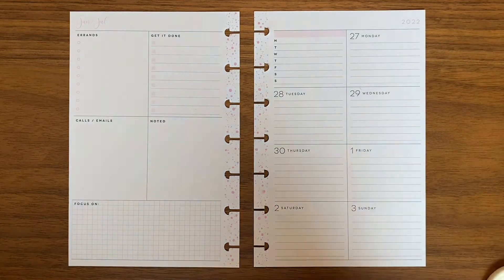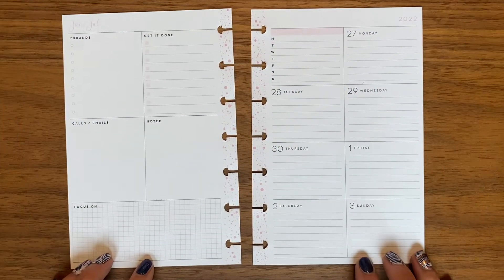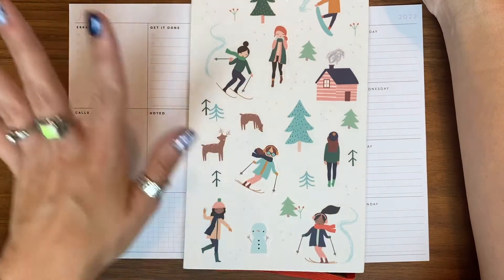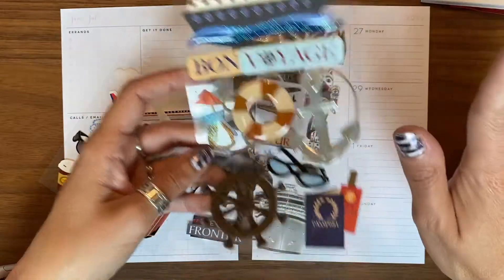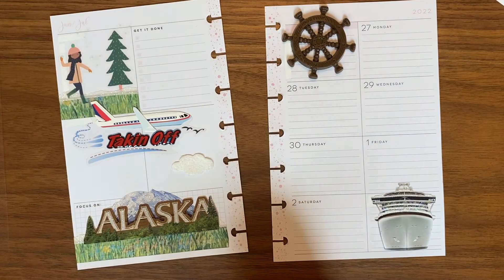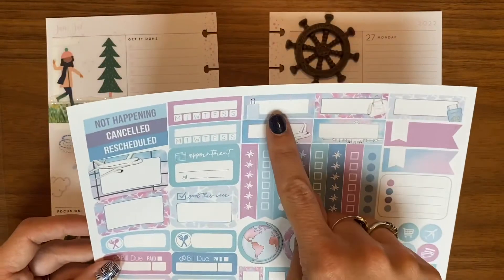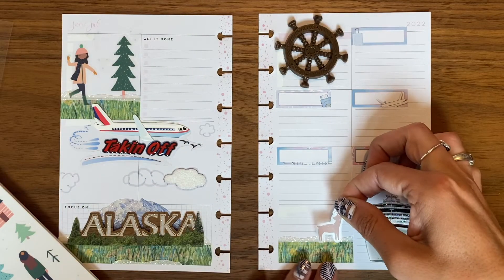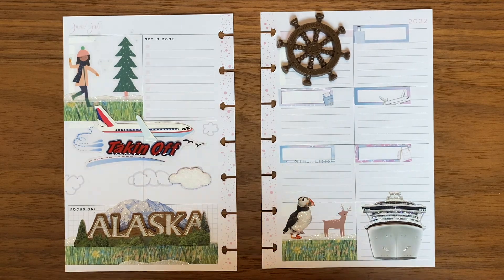Alaska Travel Spread – Mini The Happy Planner Dashboard